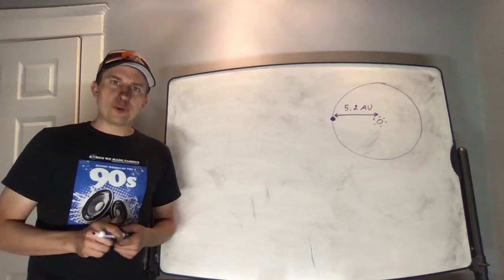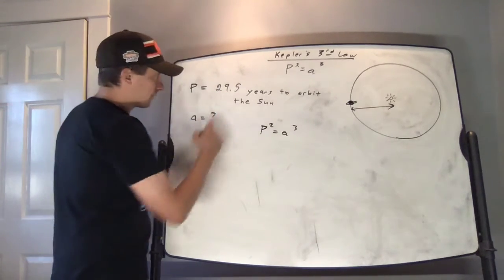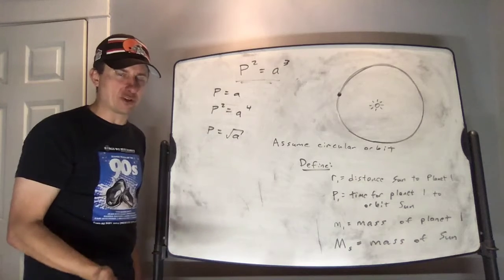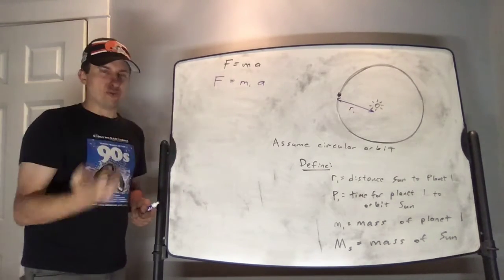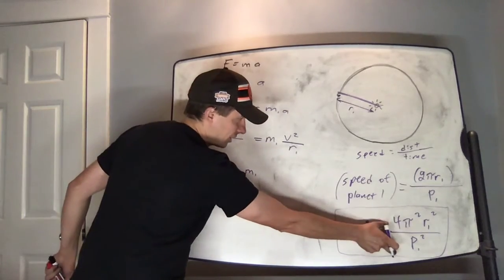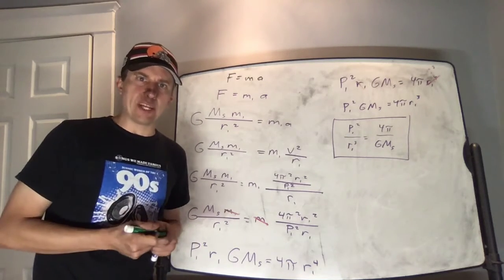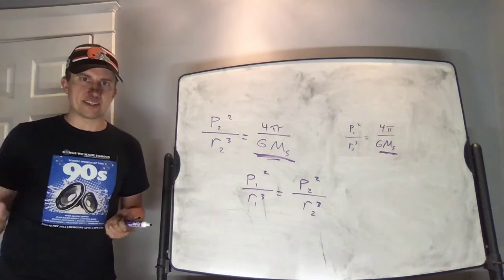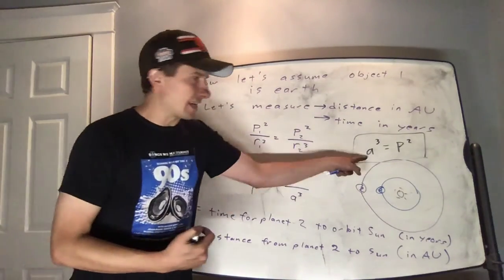ESC 175 Example Problems 8 and 9 and a Derivation of Kepler's 3rd Law